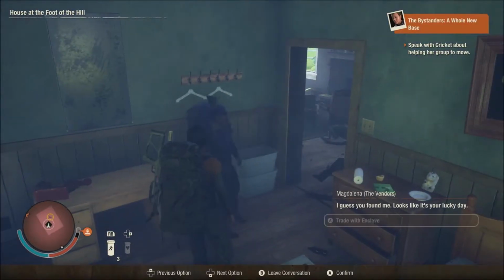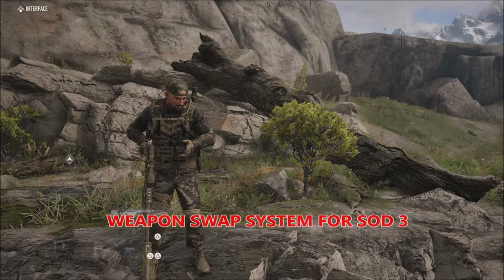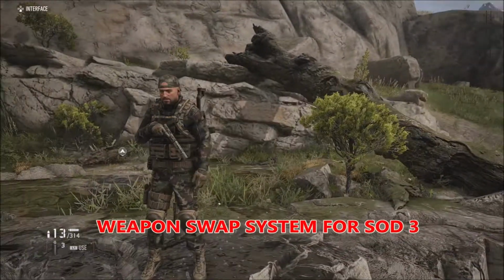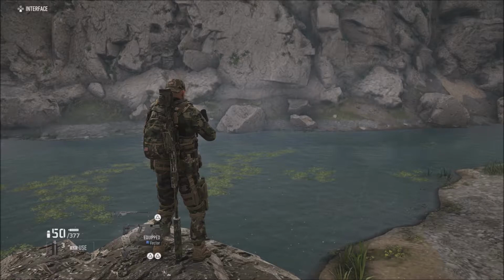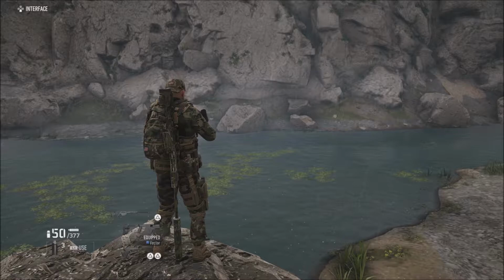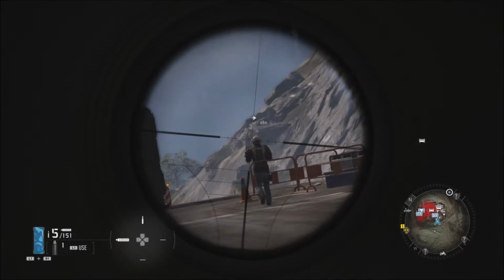State of Decay 3 - The Armory 2 Wishlist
This Video will continue where the 1st Amory Video I made left of. This will be weapon and combat mechanics that  I would like to see in State of Decay 3.
IN THIS VIDEO:
*WEAPON ATTACHMENTS
*WEAPON SWAP SYSTEM CURRENT
*WEAPON SWAP SYSTEM FOR SOD 3
*SOFT COVER MECHANICS
 *AIM DOWN SIGHTS (ADS) OPTION

Some of the past comment inputs and conversations has made this video possible.

I will Live Stream (State of Decay 2) Every Friday at 11 AM EST here on youtube from this point on. I will stream on other random games on random days on twitch.

Feel free to check these super cool guy out ladies and gents.